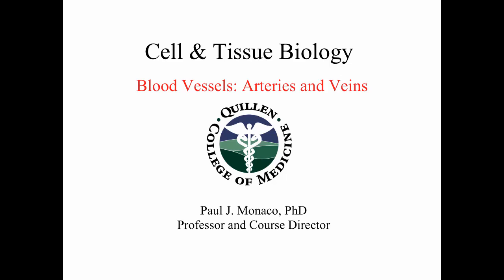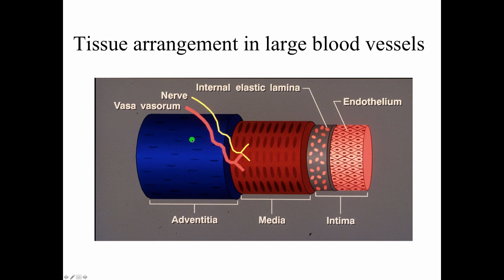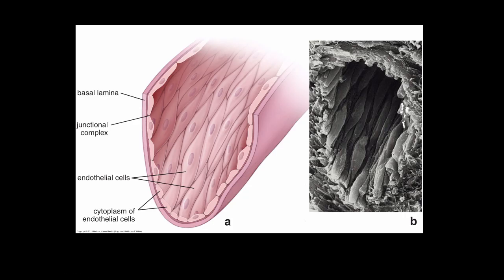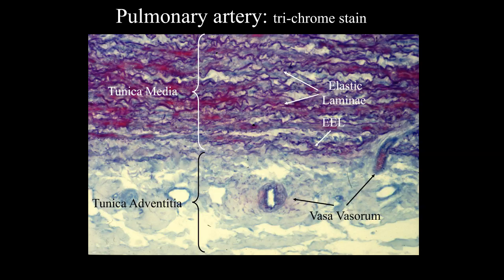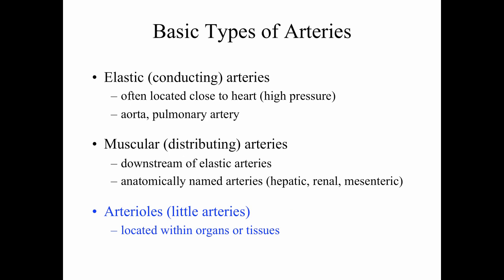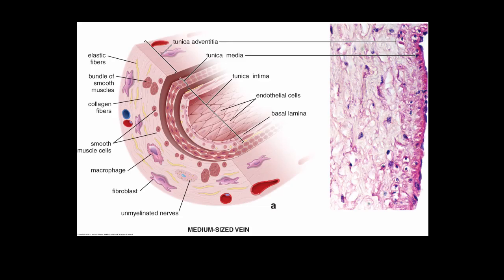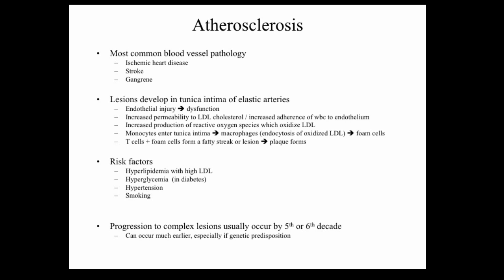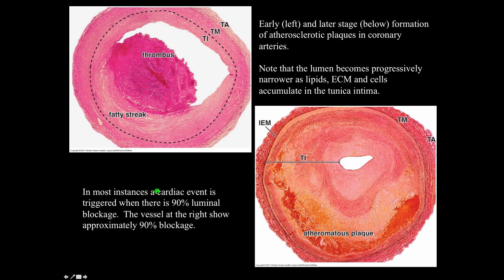Blood Vessels Arteries and Veins